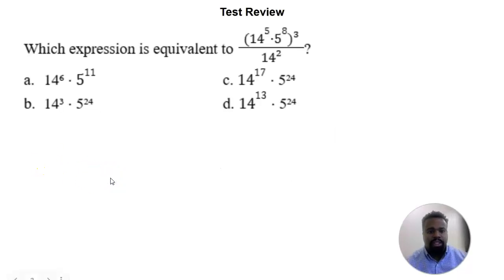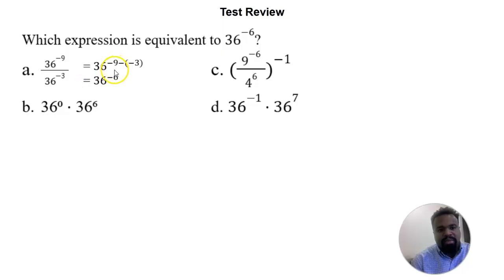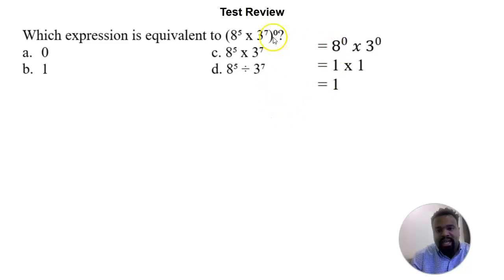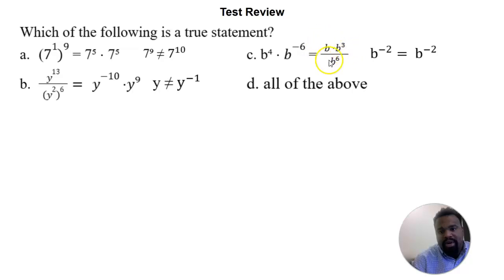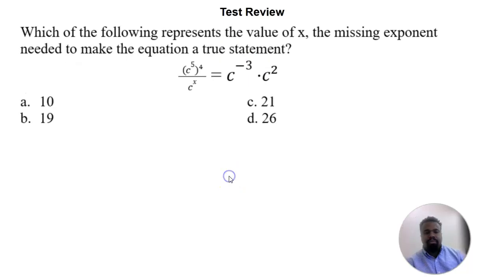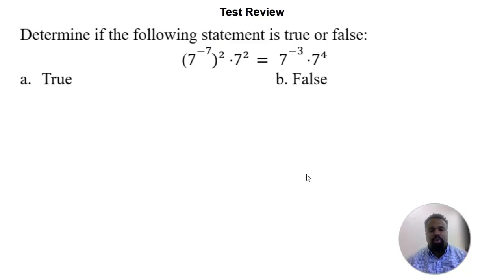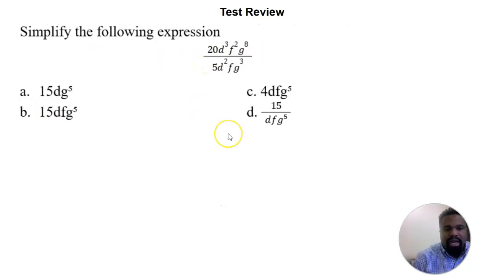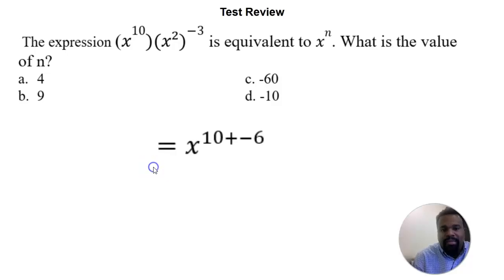Lesson 19 & 20 Test Review